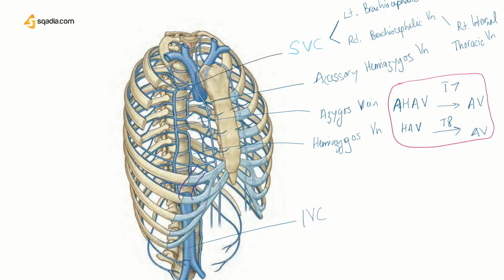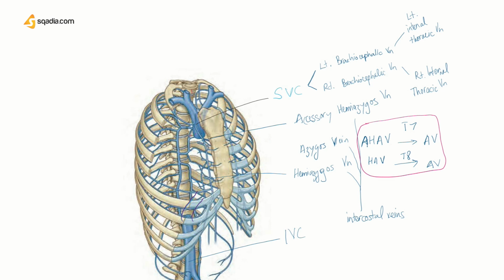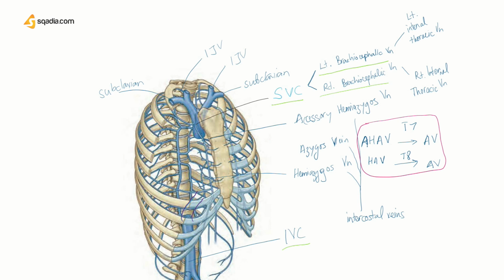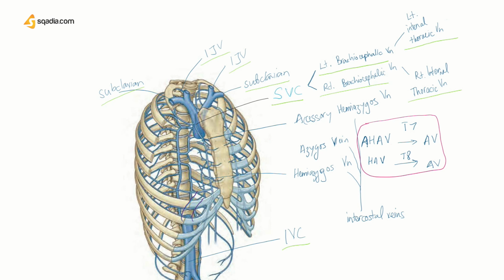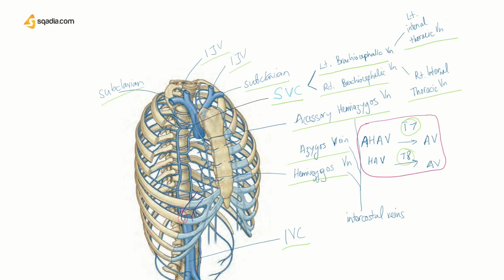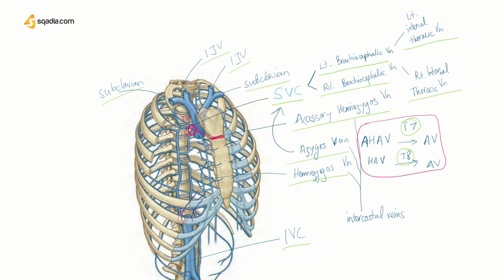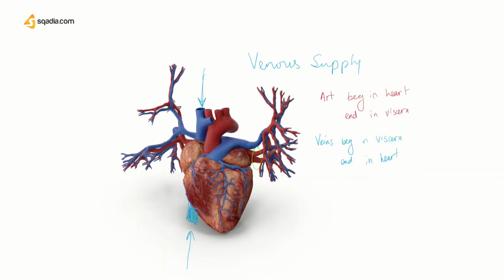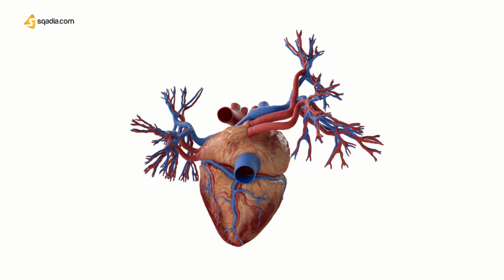Thorax - Other Veins